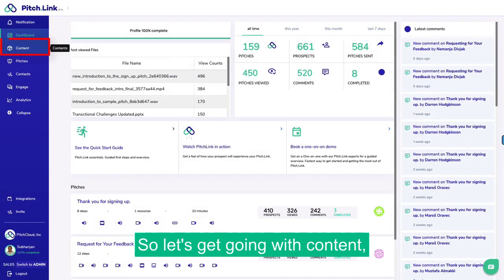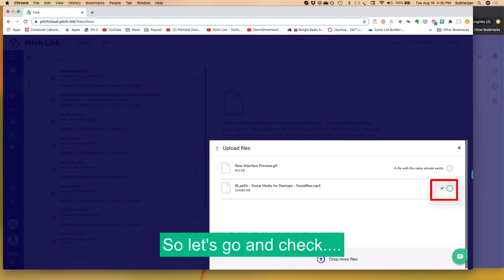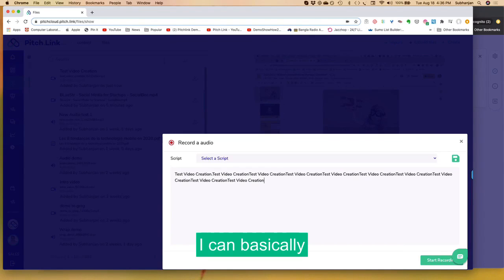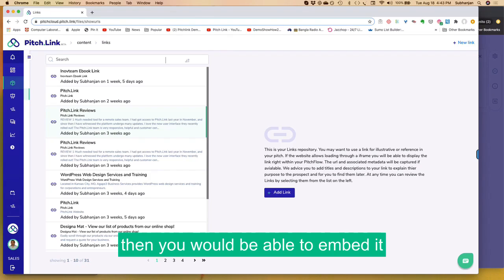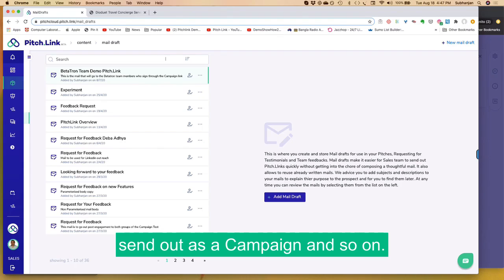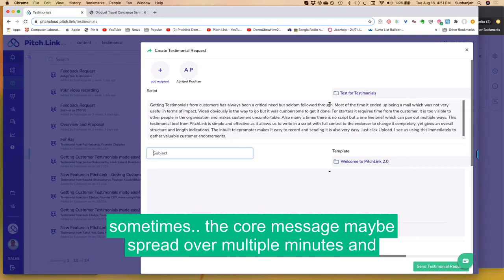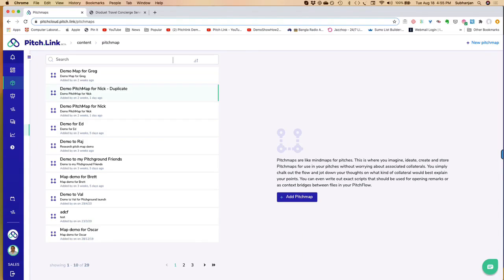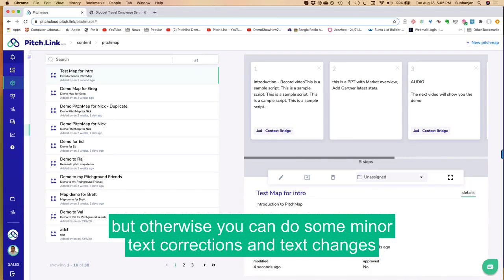Pitch.Link Demo Part 2 : Content section deep dive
At the heart of your Pitch.Link application is your collaterals. This is where you store everything, create Video, Audio and Text presentation files. Here we take a deep dive and walk you through all the steps and sections on how to manage and use - Folder, Files, Links, Forms, Mail Drafts, PitchMaps, Scripts, Testimonials and how Discovery works with our Free Chrome Extension for researching your prospects.